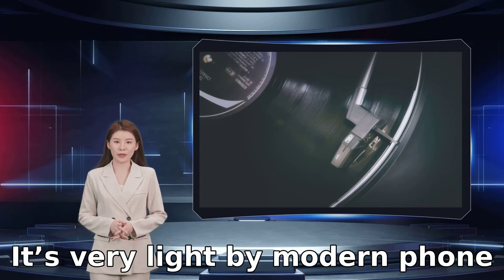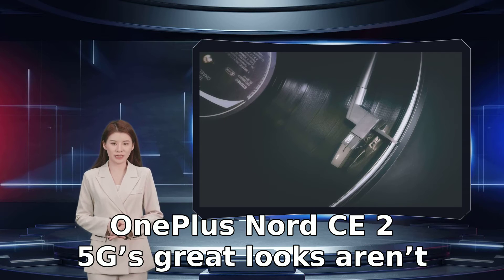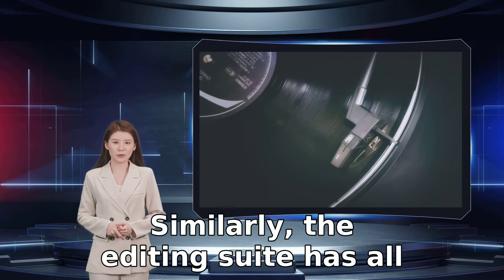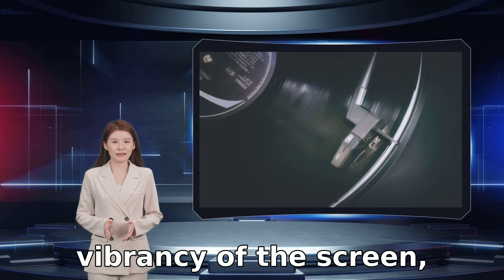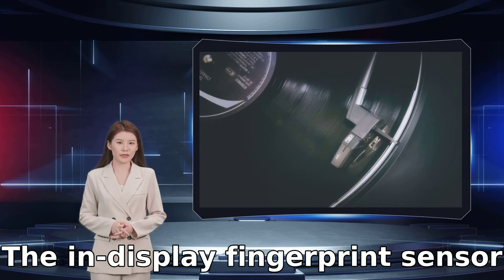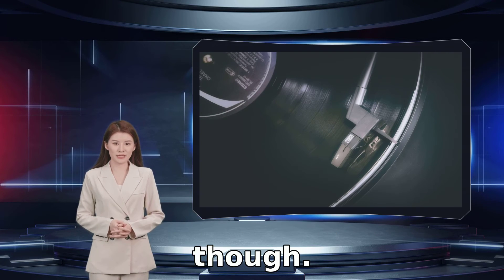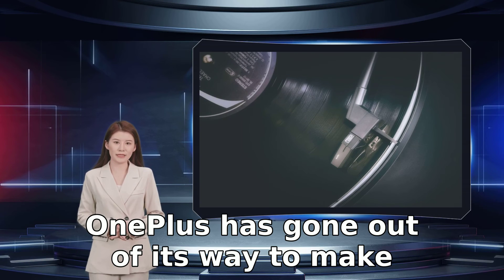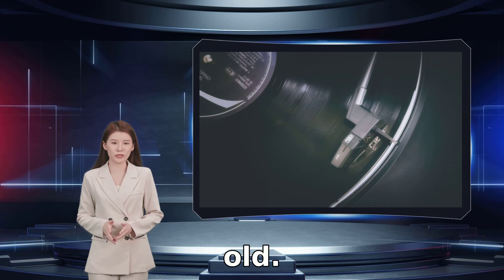OnePlus Nord CE 25G Review: entry-level phones may be too good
OnePlus may have to wait a while before any upgrades happen because the OnePlus Nord CE 2 5G is so solid that it may end up being all the phone those OnePlus first-timers need for a few years yet. The OnePlus Nord CE 2 5G is a very but the OnePlus Nord CE 2 5G’s great looks aren’t boring at all. OnePlus has used the same camera as the original Nord CE for the Nord CE 2 5G which is something of a OnePlus trademark that’s sorely missed here. The plastic build and lack of Alert Slider were downsides of the first Nord CE a phone that rivals the Nord CE 2. It’s a shame plus an 8MP wide-angle camera with a 119-degree field of view and a 2MP macro camera. The selfie camera sits at 16MP. The camera app is identical to the one installed on Realme and Oppo phones. It includes a might mode and tactile. The bottom of the phone also features a surprise inclusion in the form of a 3.5mm headphone jack. Low-cost smartphones sometimes suffer from a lack of identity provided you’re not expecting it to challenge flagship phones. OnePlus has put a 6.43-inch AMOLED screen with a 90Hz refresh rate on the front of the Nord CE 2 5G and this time it has HDR10+ certification that wasn’t provided on the Nord CE. It’s otherwise almost identical in specification to the Nord CE which does let down the Nord CE 2 5G’s media ability. OnePlus has chosen the MediaTek Dimensity 900 processor for the ph and even pink hues. It’s lovely. Taking inspiration from the Oppo Find X3 Pro’s camera module is a masterstroke. The rear panel curves around the camera lenses sold mostly to people who had never owned a OnePlus phone before. It was the company’s gateway drug so to speak overly saturated photos compared to the main camera. While the Nord CE 2 5G isn’t designed to compete with OnePlus’ Hasselblad-equipped cameras